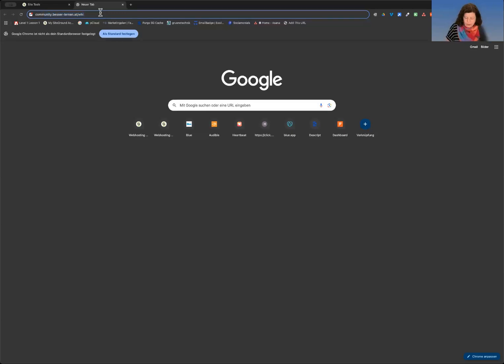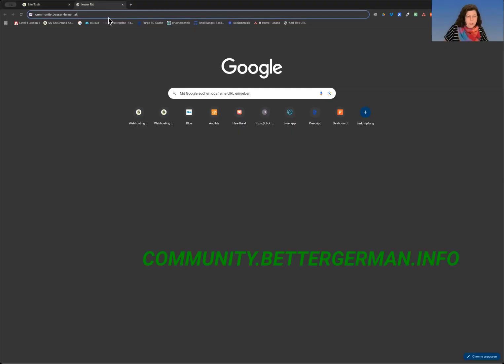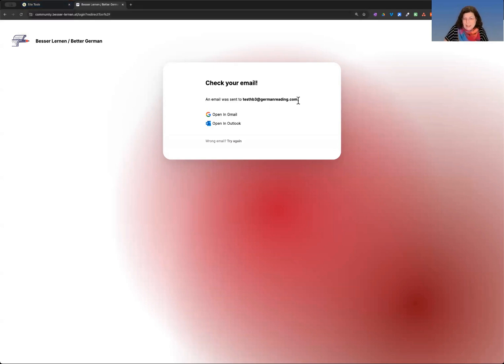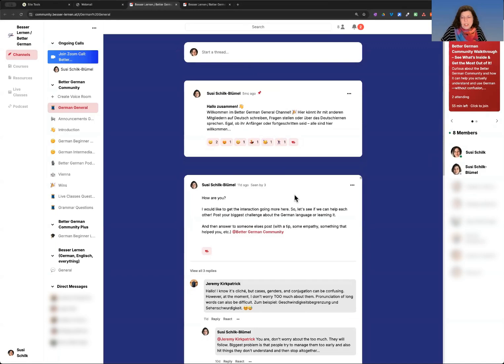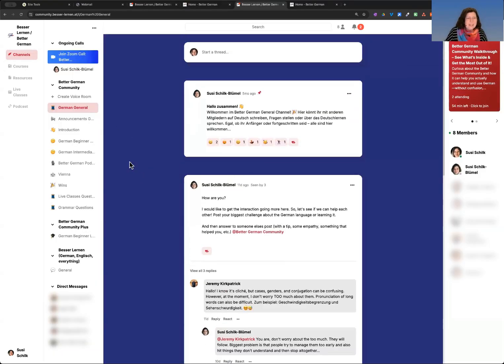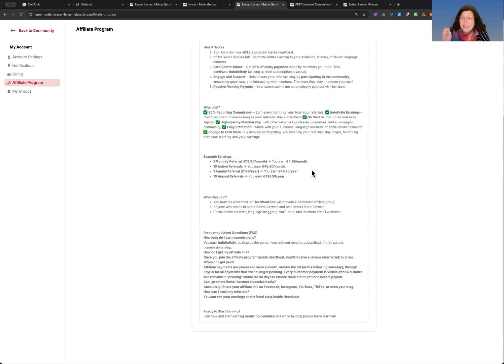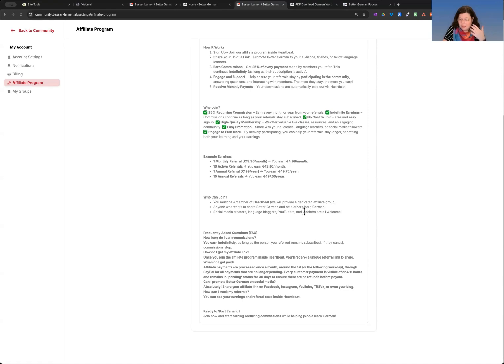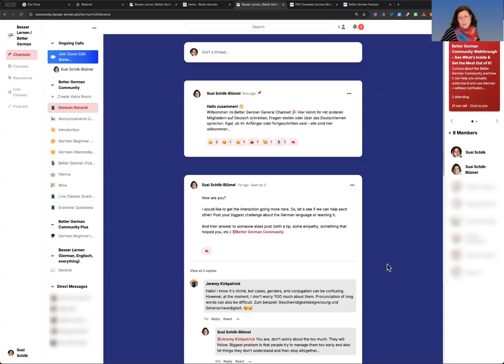Better German Community Walkthrough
In this episode, Susi takes you on a quick tour of the Better German Community! 🎉
Discover what’s inside, how to navigate it, and how it can help you learn and practice German more effectively.

In this walkthrough, you’ll see:
 • How the Community is structured
 • Where to find live classes, resources & replays
 • How to ask questions and get support
 • What to expect as a member

💡 Whether you’re new or just want to make sure you’re not missing anything—this walkthrough has you covered!